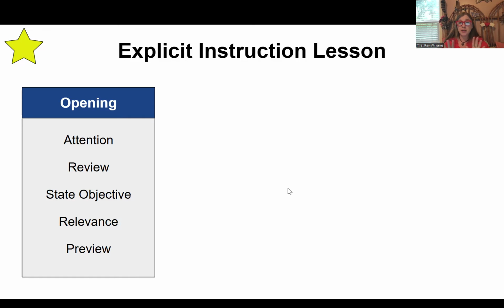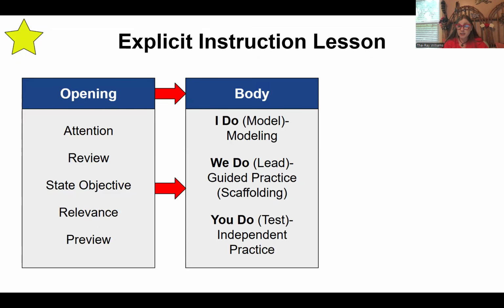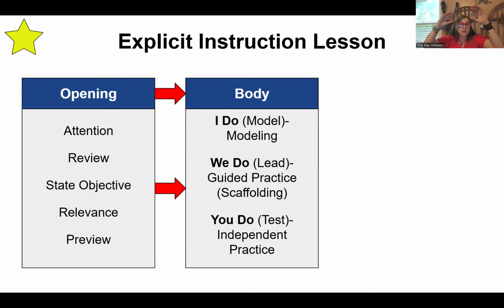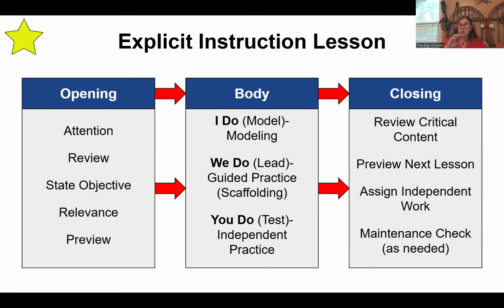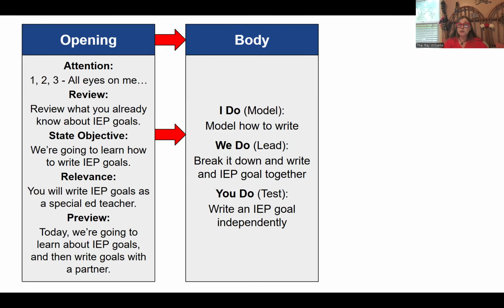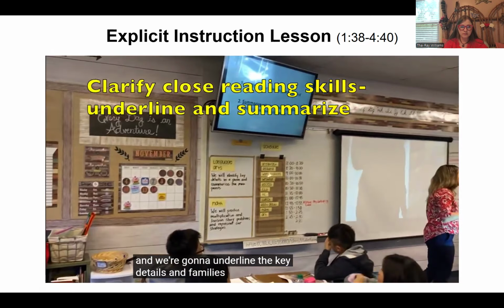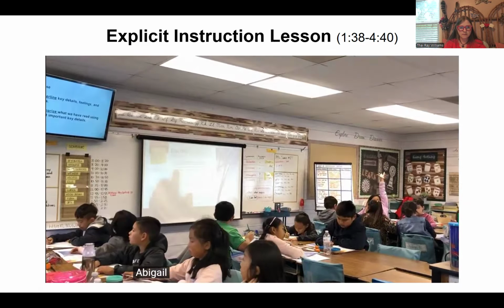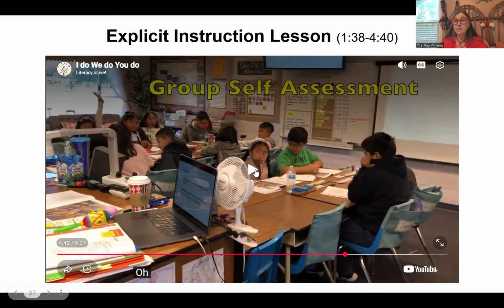SPED 5040 Week 1- Part 4: Explicit Instruction Lesson Components